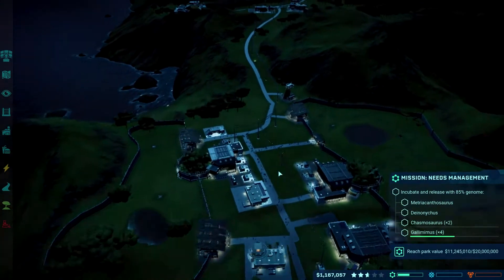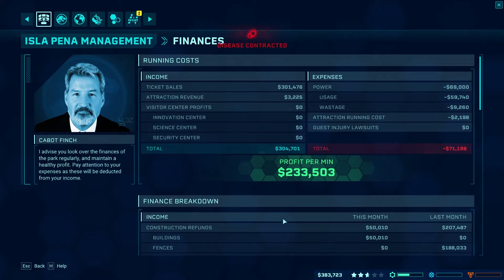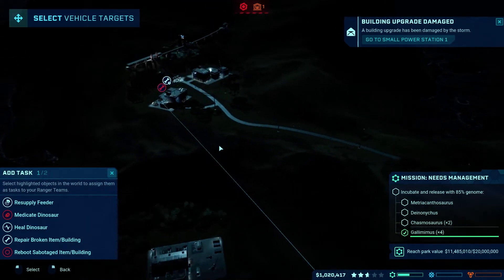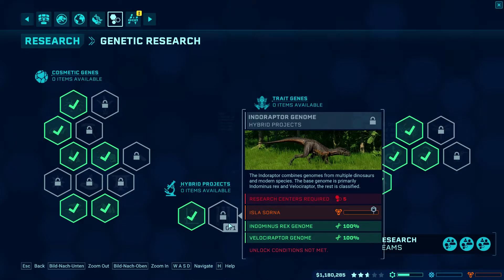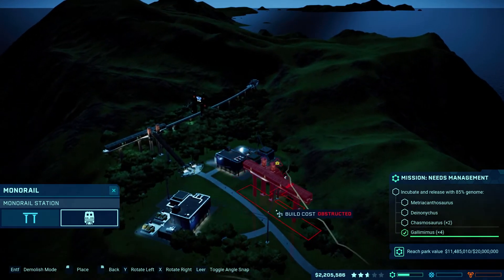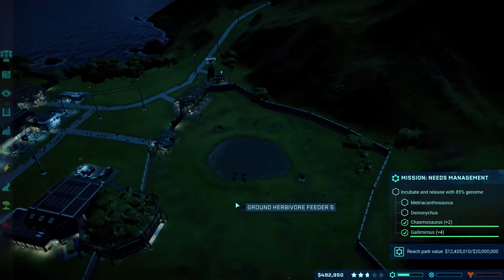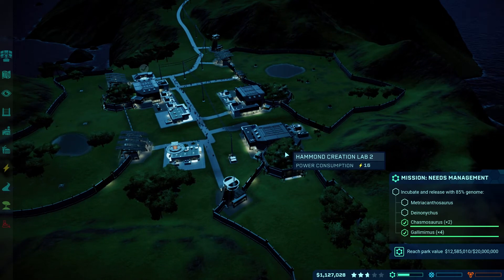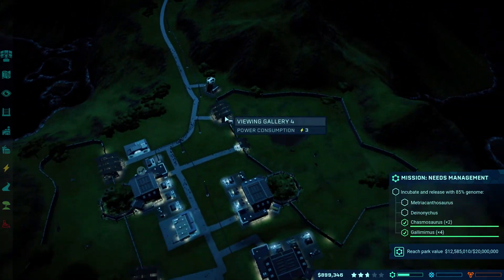Let's Play: Jurassic World Evolution - Ep 14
Jurassic World Evolution just realeased and I have a lot of fun greating my parks. Realy like the game.